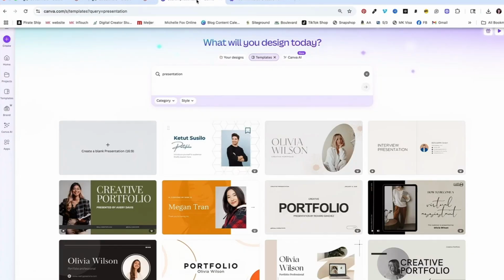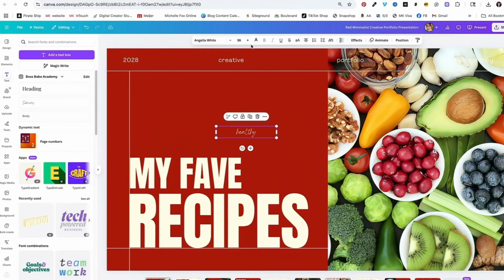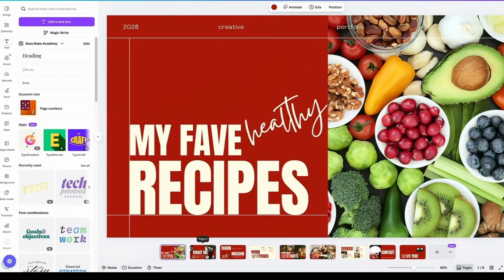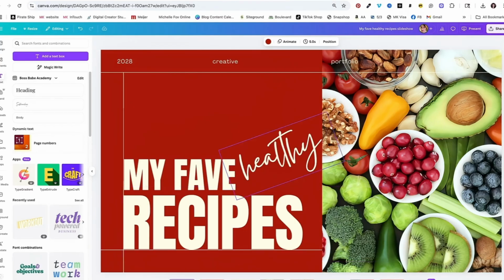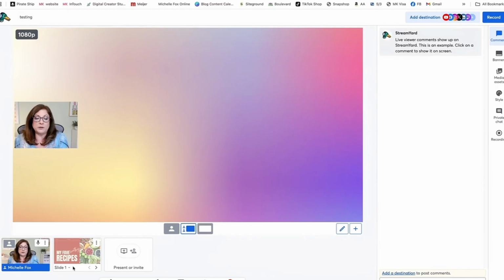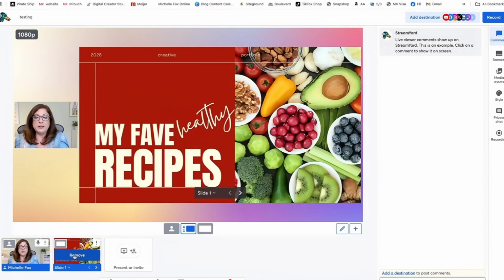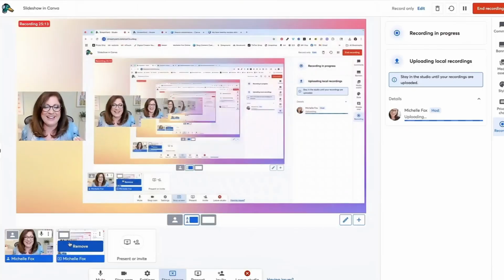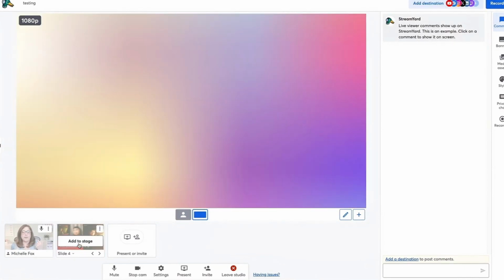How To Make Awesome Slideshows In Canva Fast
Did you know you can create a captivating slideshow with Canva? This canva tutorial shows you how to make stunning visual content that flows easily. Learn how to use Canva for beginners with custom fonts, colors, and backgrounds!  If you have questions about creating, saving, downloading, uploading, or sharing a slideshow in Canva, this tutorial is for you! I'm taking on your questions about Canva one at a time and this week we're talking about slideshows, also called presentations. They can be downloaded as a pdf or a video and each has its pros and cons. Leave your Canva questions in the comments, and you may be featured in our next video!

🎁 Free Resource for You!
 📌 6 Ways to Attract Ideal Customers to Your Private Facebook VIP Group  – and how to keep them there!

🌈 Featured Course — Five-Day Transformation
 ⚡ Perfect for beginners! Get a clear, simple plan to grow your direct sales business in just five days — even if you’re short on time and not tech-savvy.

🌟 Let’s Connect!